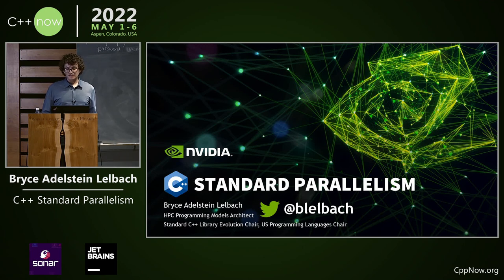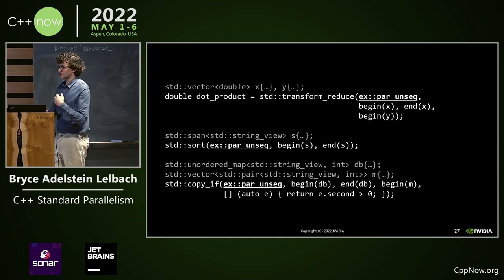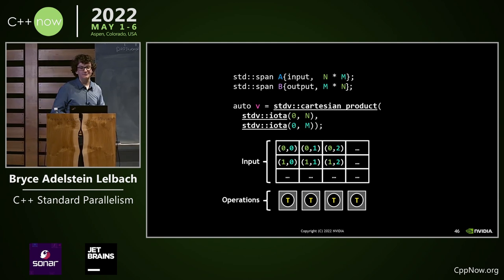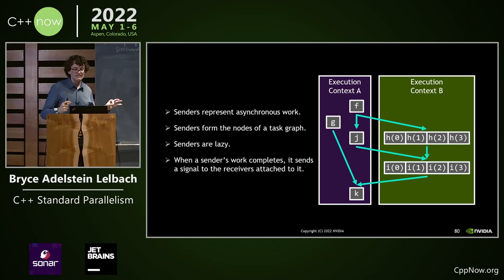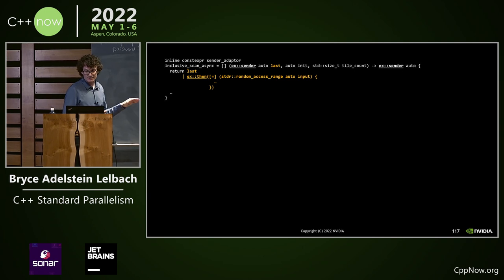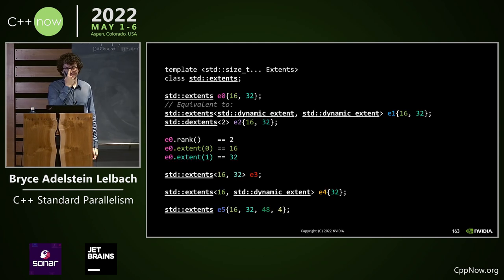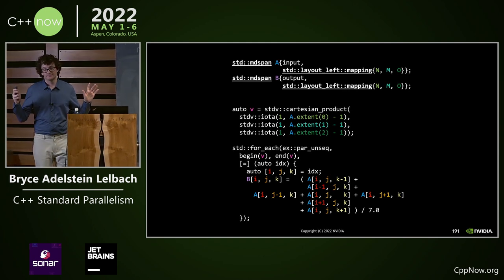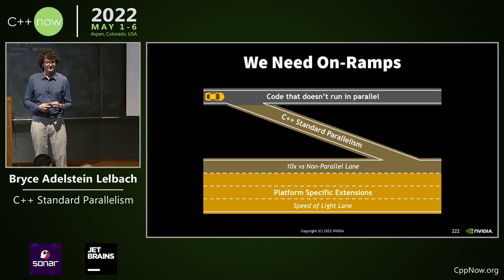C++ Standard Parallelism - Bryce Adelstein Lelbach - CppNow 2022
Imagine writing parallel code that can run on any platform - CPUs, GPUs, DPUs, specialized accelerators, etc - without any language or vendor extensions, external libraries, or special compilation tools. It's no longer just a dream - you can do it today in Standard C++!

Parallelism is increasingly common in software, from supercomputer simulations to mobile applications. But writing parallel code is increasingly challenging, due to an explosion of diversity in hardware, a trend that's likely to continue into the future. To meet this challenge, the C++ Committee has developed C++ Standard Parallelism, a parallel programming model for Standard C++ that is portable to all platforms, from your smartwatch to your supercomputer, and delivers reasonable performance and efficiency for most use cases.

Our vision of C++ Standard Parallelism consists of three key components:

* Common parallel algorithms that dispatch to vendor-optimized parallel libraries
* Tools to write your own parallel algorithms that run anywhere.
* Mechanisms for composing parallel invocations of algorithms into task graphs.

In this talk, we'll dive into the roadmap for C++ Standard Parallelism - we'll discuss what we already have that you can use today, what's coming down the line, and where the future may lead us.

Bryce Adelstein Lelbach

Bryce Adelstein Lelbach has spent over a decade developing programming languages and software libraries. He is the HPC Programming Models Architect at NVIDIA, where he leads programming language standardization efforts and drives the technical roadmap for NVIDIA's HPC compilers and libraries. Bryce is passionate about C++ and is one of the leaders of the C++ community. He is the chair of INCITS/PL22, the US standards committee for programming languages and the Standard C++ Library Evolution group. He also serves as editor for the INCITS Inclusive Terminology Guidelines. Bryce is the program chair for the C++Now and CppCon conferences. On the C++ Committee, he has personally worked on concurrency primitives, parallel algorithms, executors, and multidimensional arrays. He is one of the founding developers of the HPX parallel runtime system.